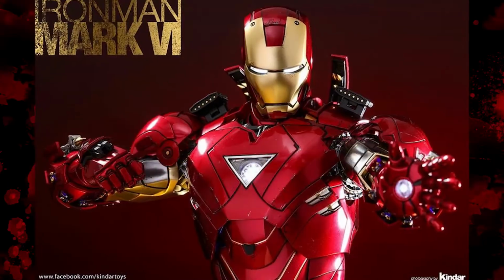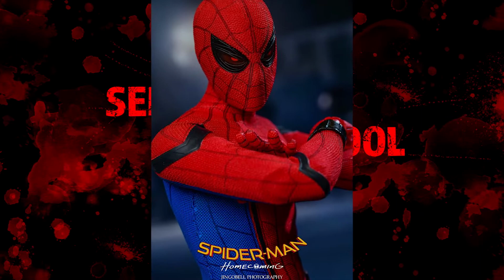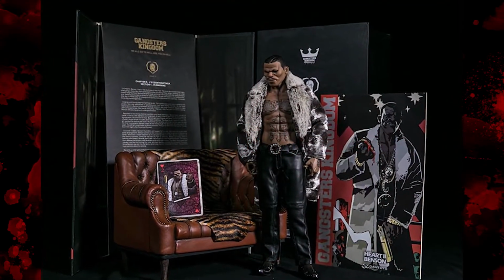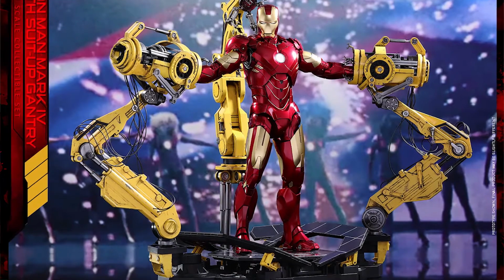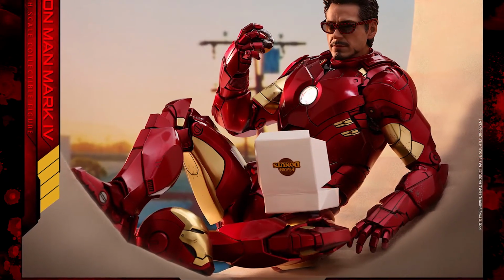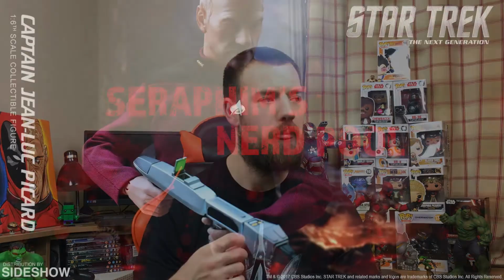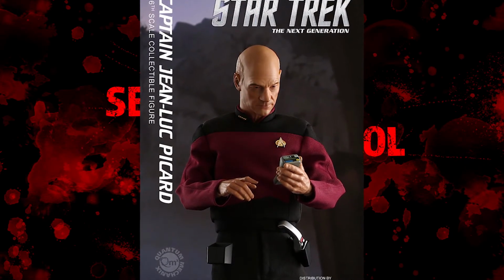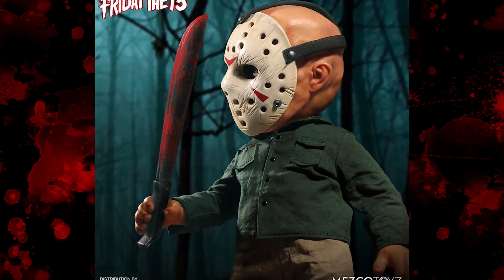FIGURE TALK #1 - Devil May Cry, Iron Man, Terrible Lucious Malfoy?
Welcome to  Figure Talk, our weekly show where we cover all the latest releases, Pre Orders and news in the world of collectible figures. 2018 started with a bang and you can get all the latest news in this short video.